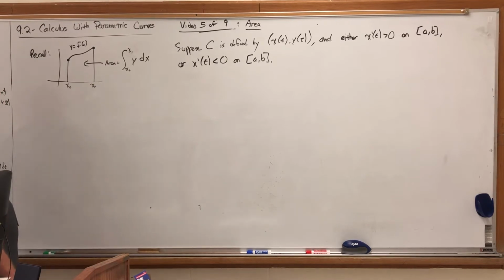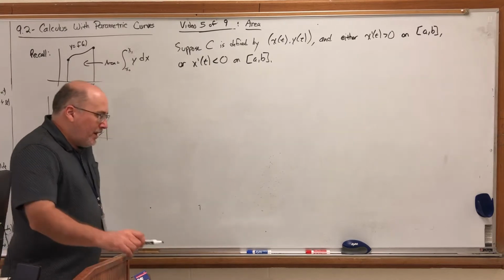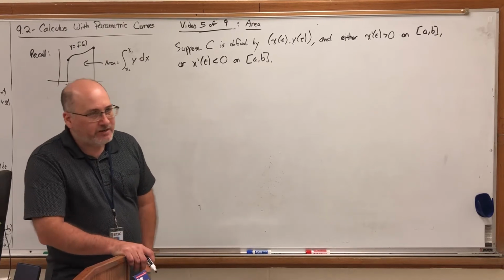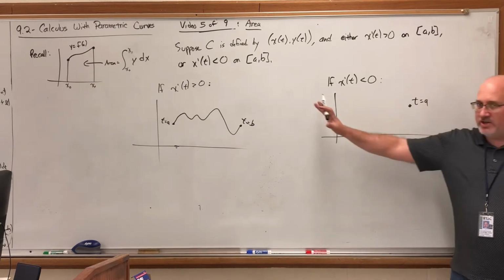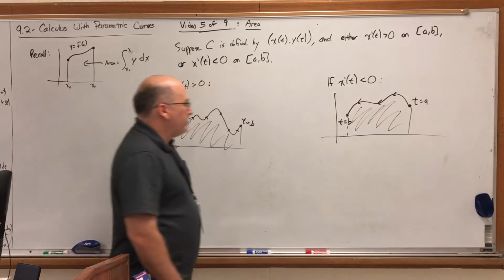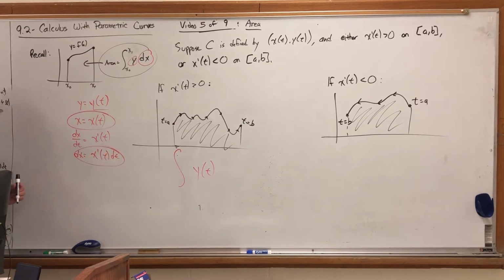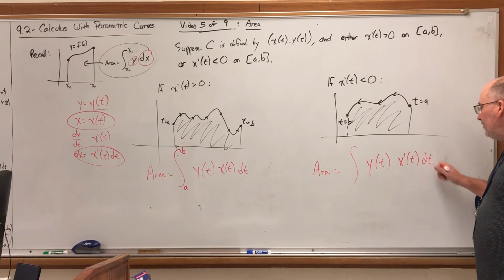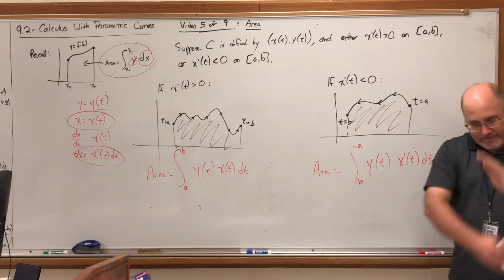2414 Section 9.2 Video 5 of 9